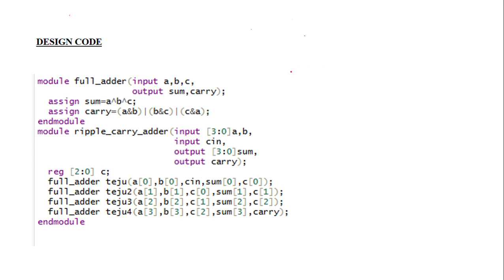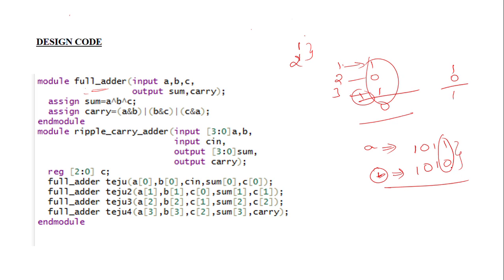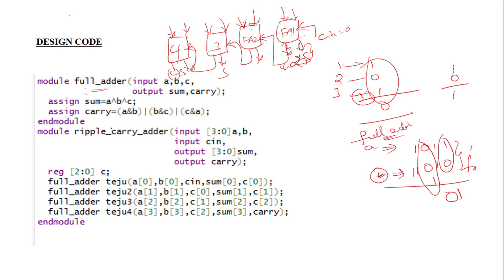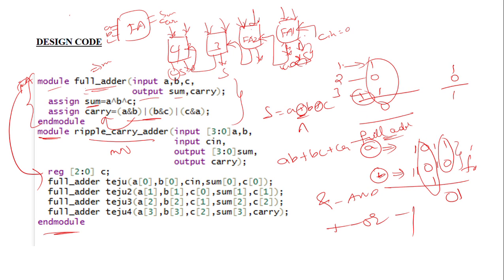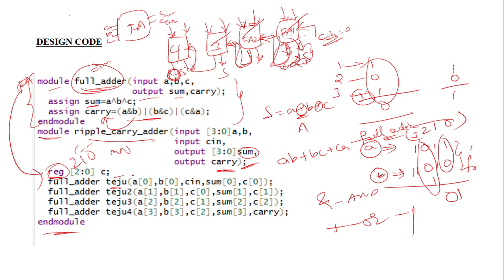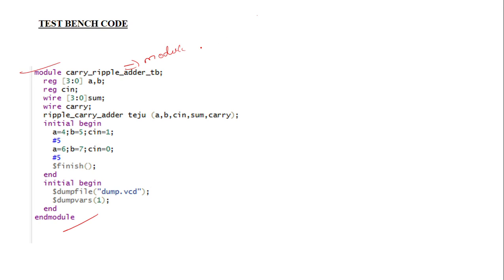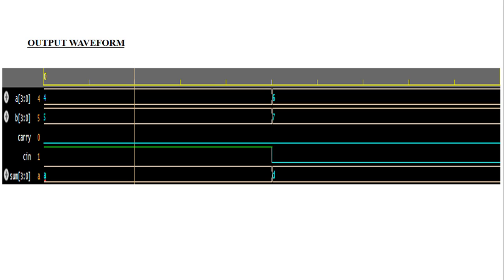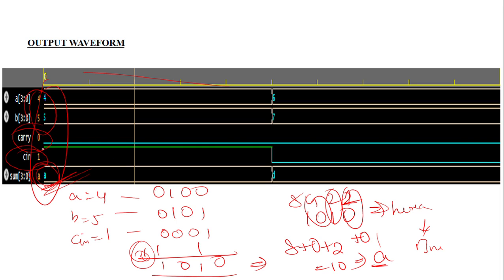VERILOG CODE EXPLANATION FOR RIPPLE CARRY ADDER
In this video, I explained the Verilog code for Ripple Carry Adder in a simple and clear way. Understand how each full adder is connected to build multi-bit adders and see the simulation output. Perfect for beginners in digital design and VLSI! Watch, learn, and explore RTL coding.